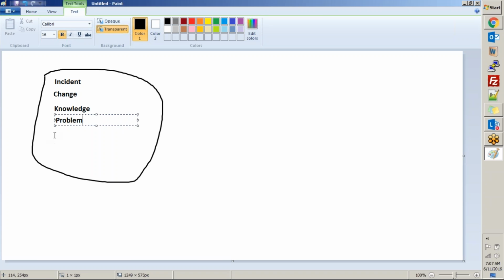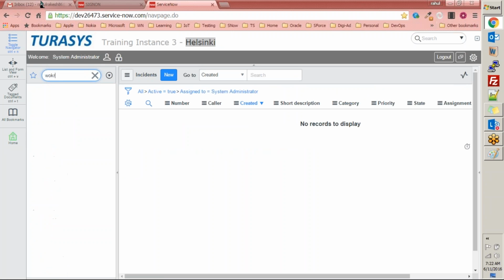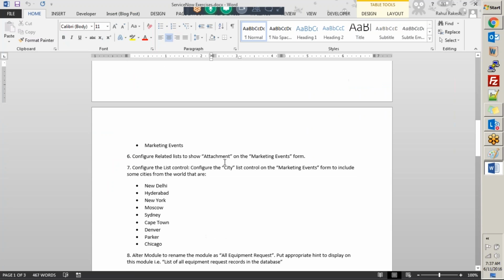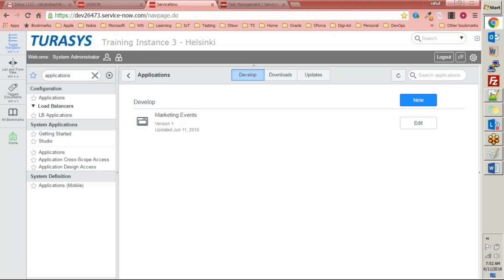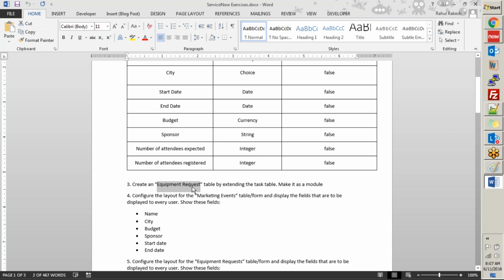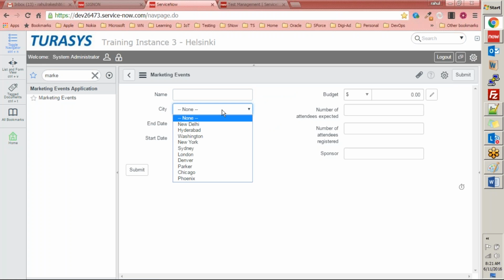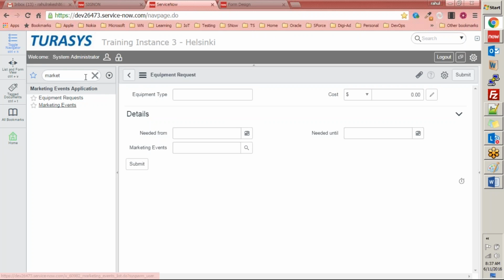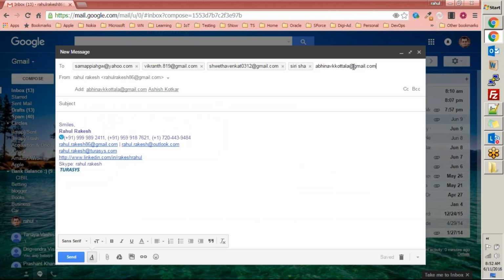ServiceNow Applications || Turasys.com